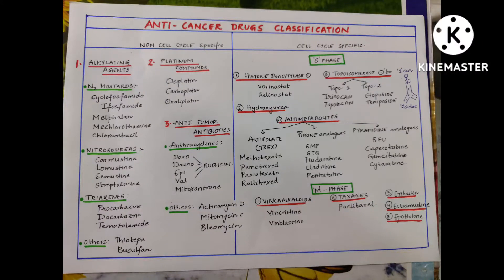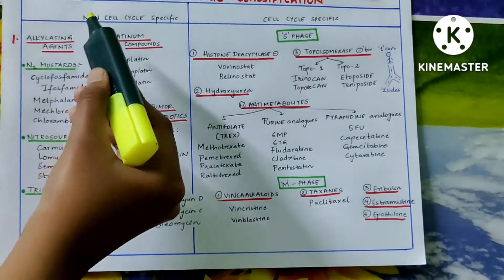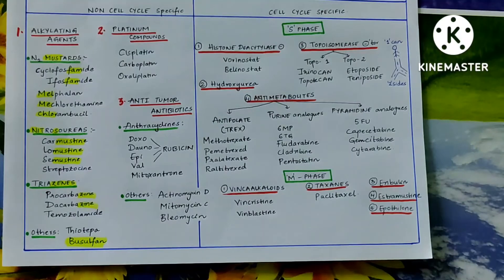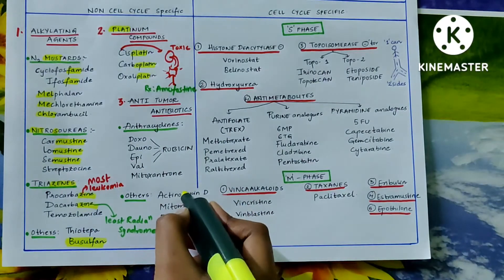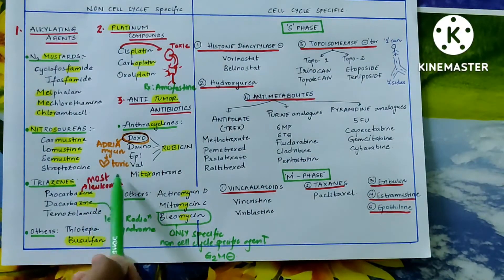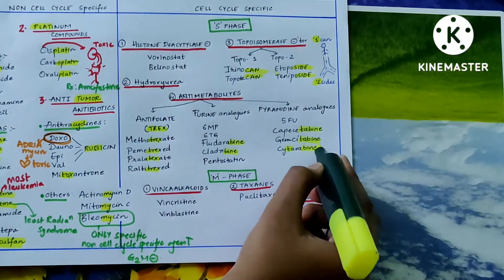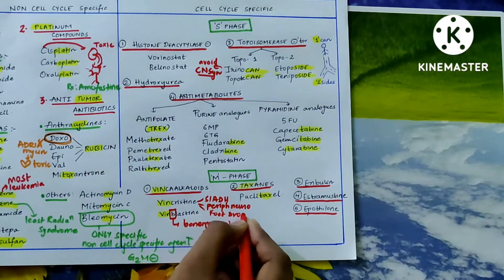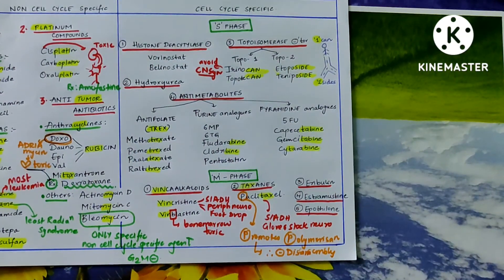Anticancer drugs classification in a nutshell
Follow telegram channel for daily videos and flashcards for NEETPG/inicet/FMGE